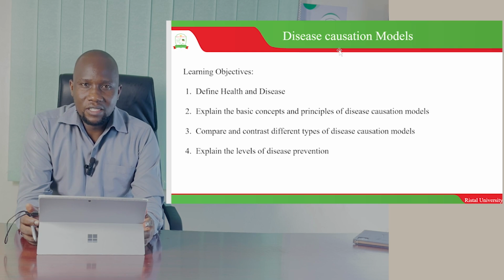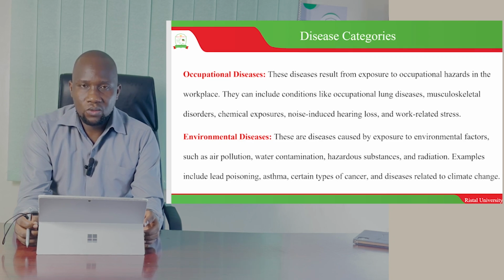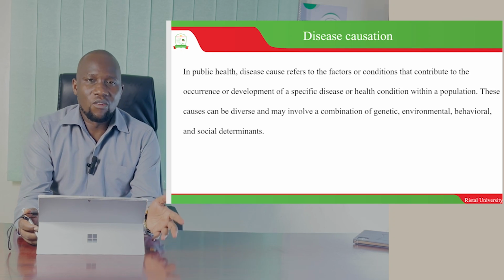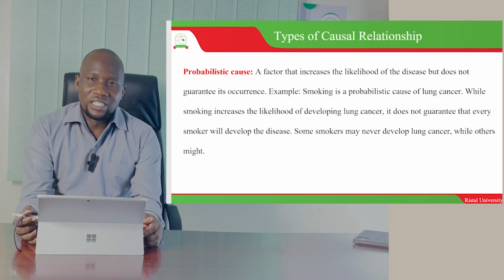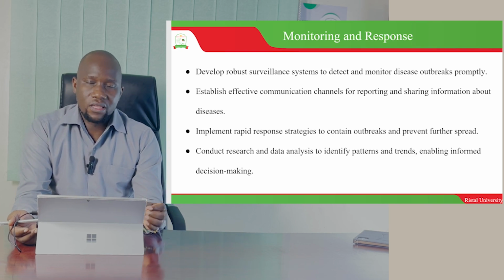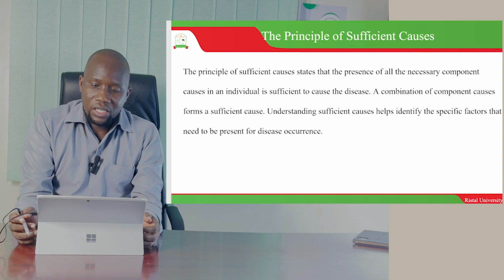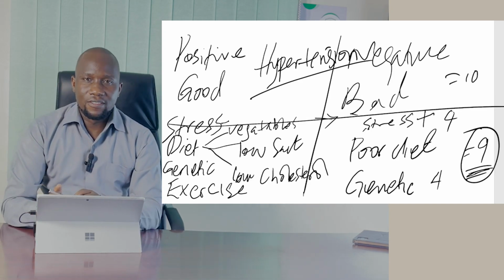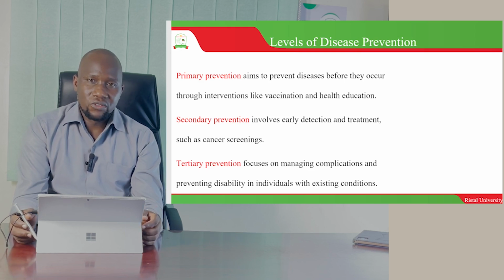Disease Causation Model